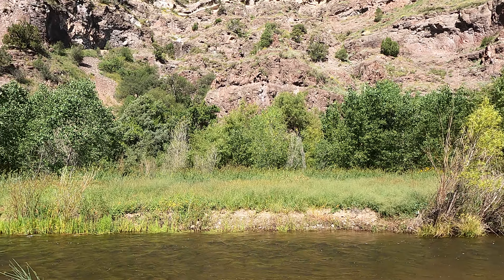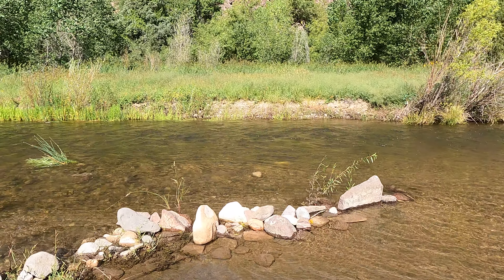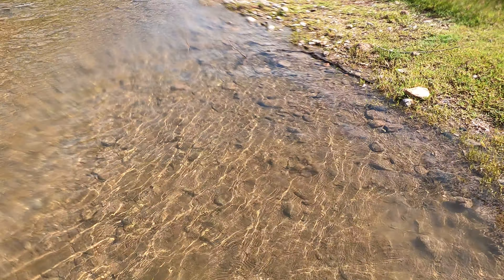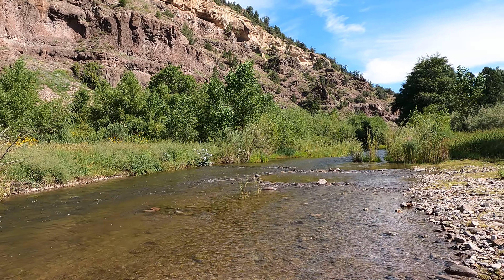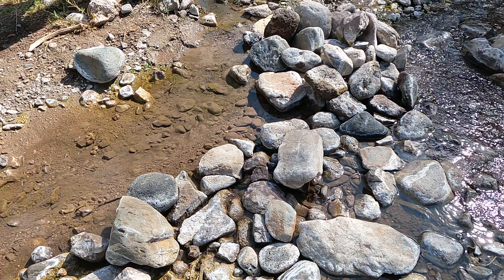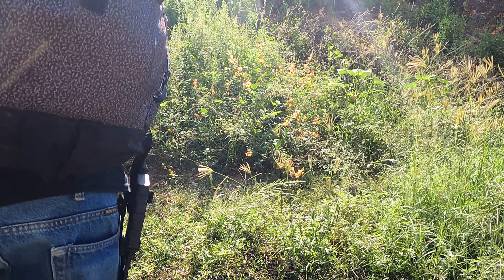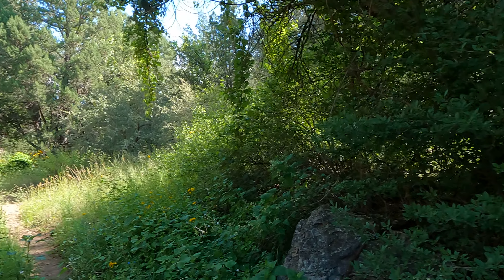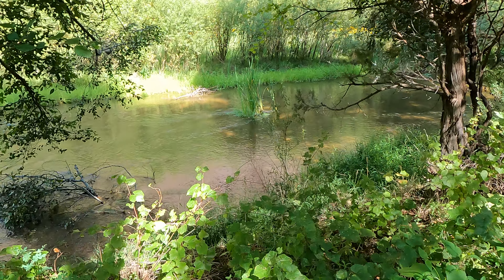Giant tadpoles and Light feather hot springs in the Gila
This is the light feather hot springs in the Gila forest, middle fork. This place is gorgeous and full of wildlife, We found some ginormous tadpoles in the river, I would imagine they are bullfrogs because of the size, but I didn't see any adults in the area at all. Weird, I wonder what they ended up being. Ill come back sometime in the future and maybe they will be all grown up.